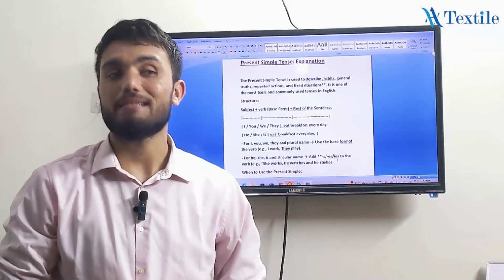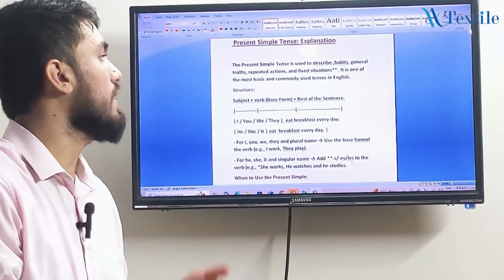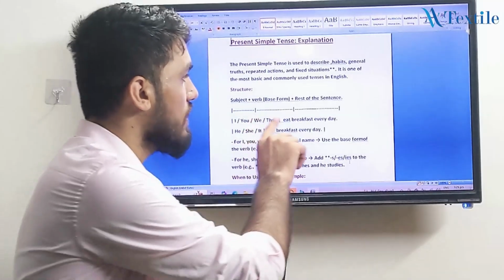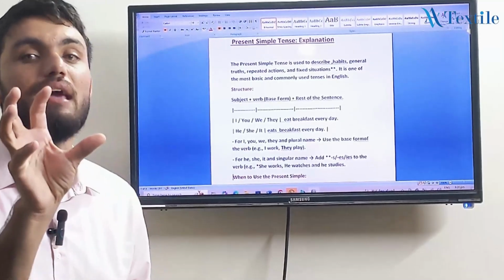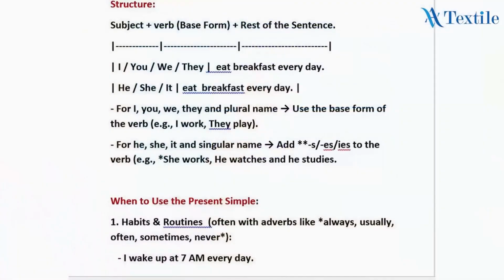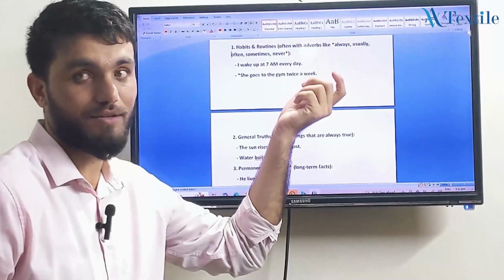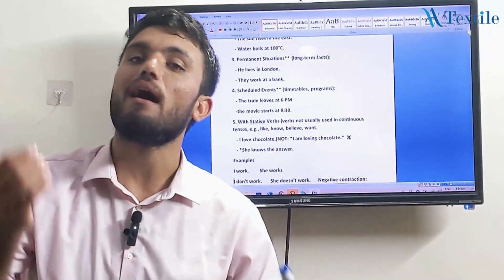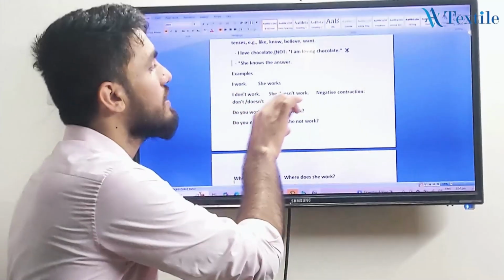How to make Indefinite Tense in Urdu I Learn English for Beginners I Learn With Sir Saqib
In this video, you will learn the Present Indefinite Tense (also called the Simple Present Tense) in detail. This tense is one of the most important tenses in English and is used in daily conversations, habits, routines, and universal truths.

After the completion of English tenses learning 1 st phase, which was about how to recognize English. Now we move towards the next phase, which is about how to make Indefinite Tense!

👉 What you will learn in this lesson:

Tips to improve your spoken English with Present Indefinite Tense

This video is part of our English Grammar & Spoken English Course, designed to help you speak English confidently and build a strong foundation in grammar.

Your English coach Muhammad Saqib, on AA Textiles platform, is striving to teach you English language in a simple and extremely acceptable way. My ultimate purpose is to make you English professionals just indays. The recognition of English tenses or learn tenses in Urdu is a great initiative, so fully entertainyourself and learn the best maximum possible through this free outstanding opportunity.

📌 Watch till the end to master the Present Indefinite Tense and improve your English speaking skills.